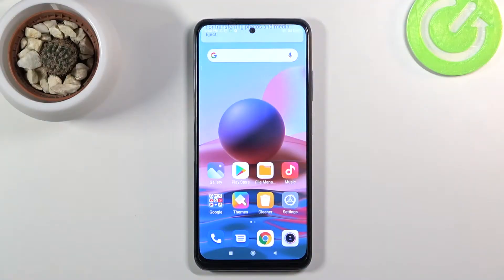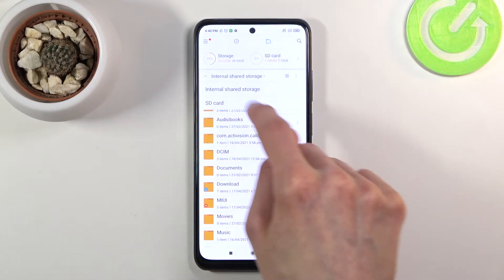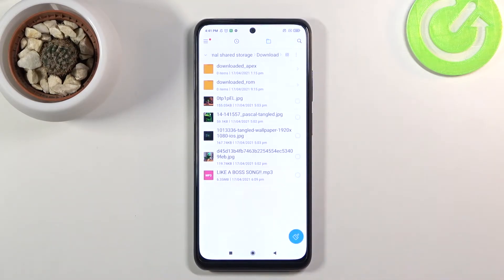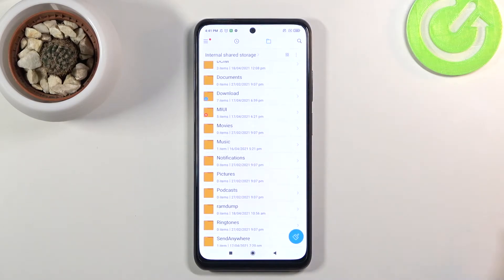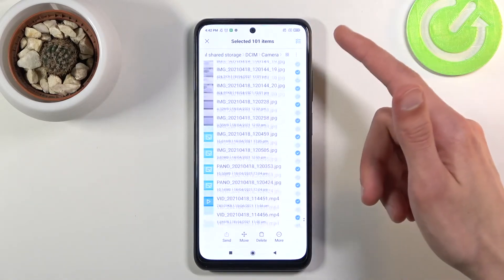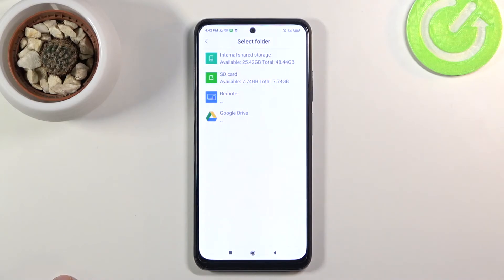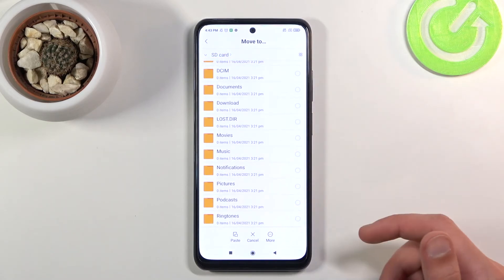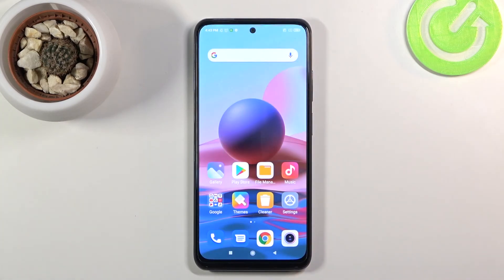How to Move Files from Xiaomi Redmi Note 10 - Transfer Files from Internal Storage to SD Card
Would you like to transfer data from Xiaomi Redmi Note 10 to SIM Card? Watch the following tutorial and learn how to move data from SD Card to your device's internal storage. Check out how to move your most important files such as pictures, documents and any other user data from Xiaomi smartphone to the SD Card.

How to transfer files from XIAOMI Redmi Note 10? How to move to XIAOMI Redmi Note 10? How to transfer data from XIAOMI Redmi Note 10? How to copy data from XIAOMI Redmi Note 10? How to transfer files? How to transfer data in Android? How to share data? How to move data from internal storage to SIM Card?